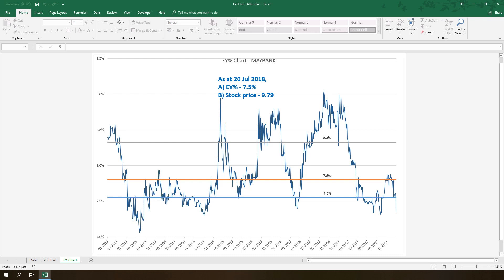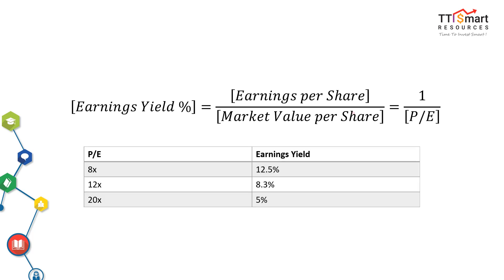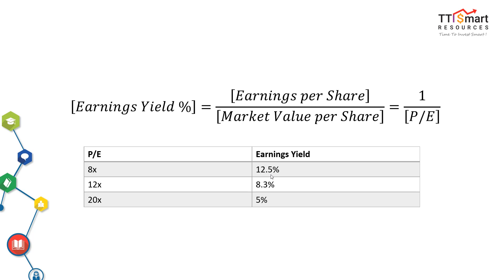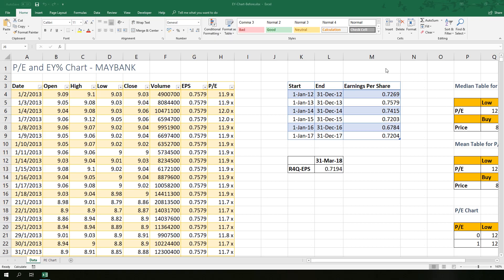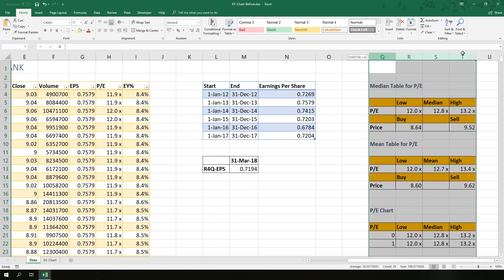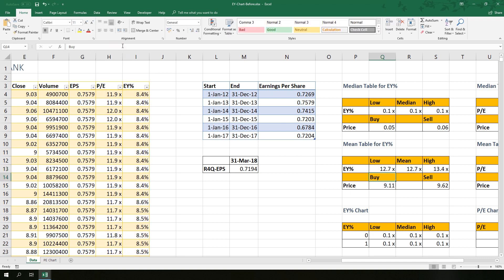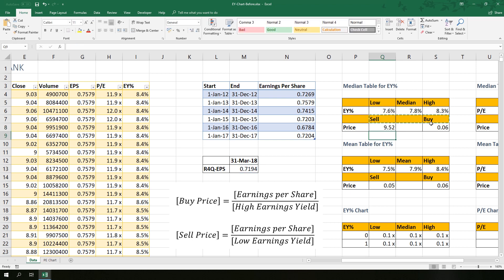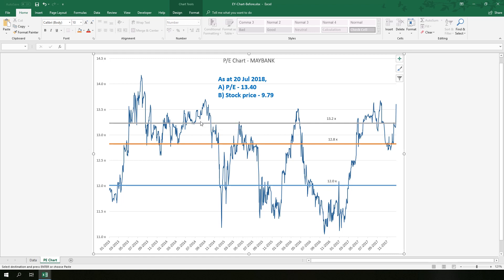How to use historical Earnings Yield to estimate fair value of a stock?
This video shows you use historical Earnings Yield to estimate fair value of a stock.